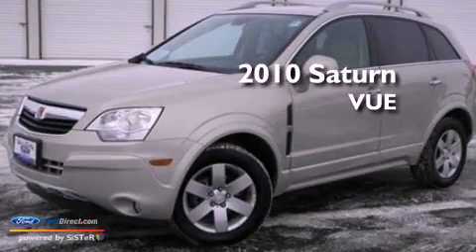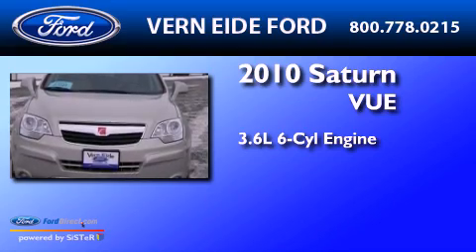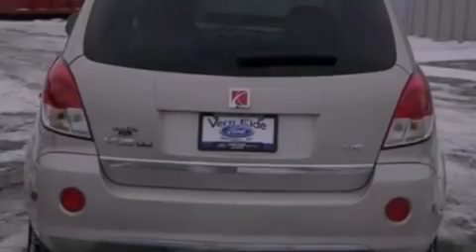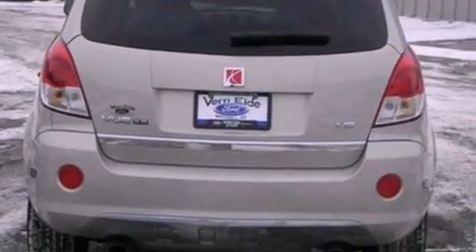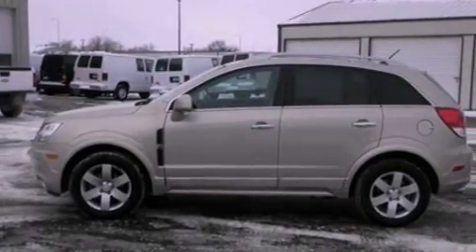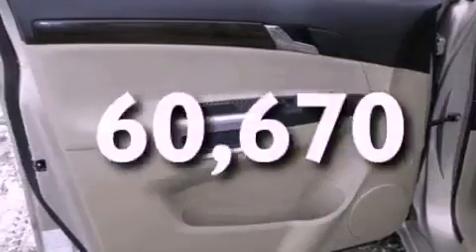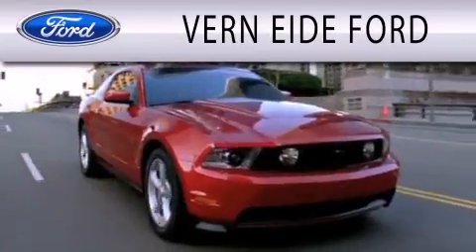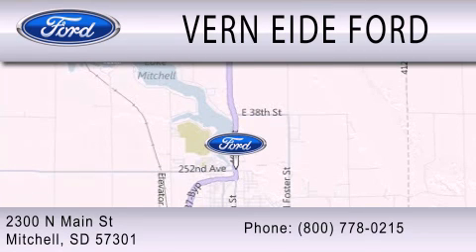2010 Saturn VUE Mitchell SD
Year : 2010
 Make : Saturn
 Model : VUE
 Engine : 3.6L V6 24V MPFI DOHC
 Trans . : 6-SPEED AUTOMATIC
 Exterior : GOLD MIST
 Miles : 60,670

 Stock : F92479A